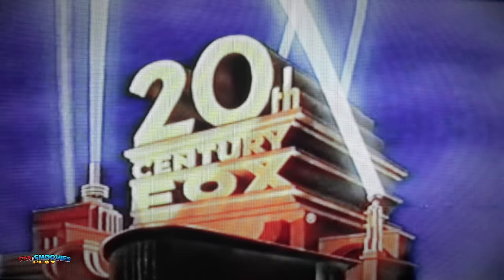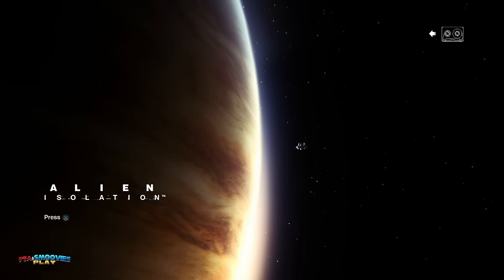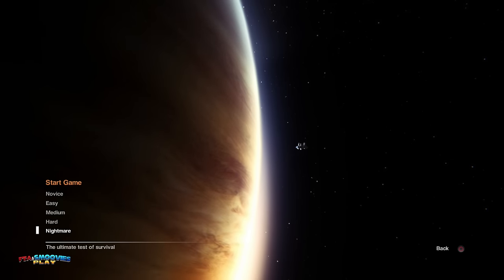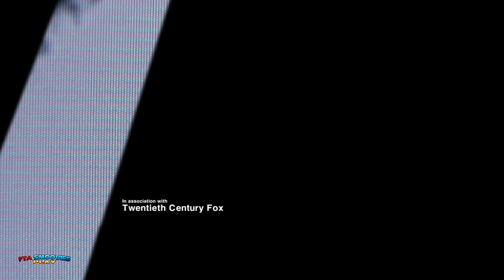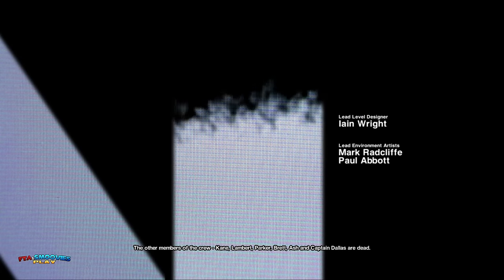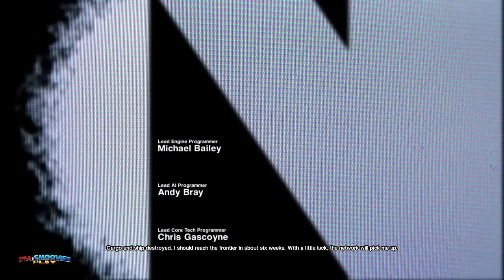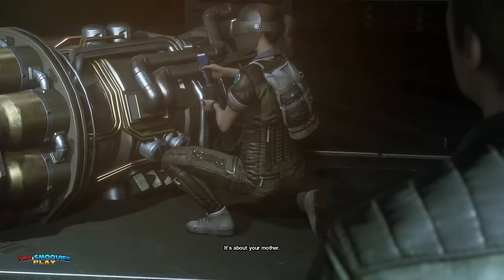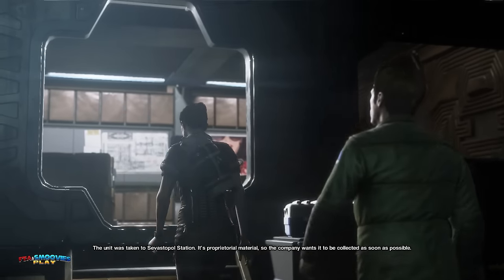"Alien: Isolation" - Mission 1: FTA & Smoovies Play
To everyone's knowledge, the Nostromo has disappeared, but its flight recorder was discovered by the Anesidora crew, currently held up at Sevastopol Station. "The Company" orders Samuels, a synthetic, and Weyland-Yutani executive Taylor to recover the flight recorder. Sympathetically, Samuels invites Amanda Ripley to come along in hopes of finding closure with her missing mother's whereabouts since the Nostromo's disappearance.

But FTA (@TheRealFTA) and Smoovies (@SonicMovies) are here to talk about other crap.

Played by: Smoovies
Edited by Smoovies